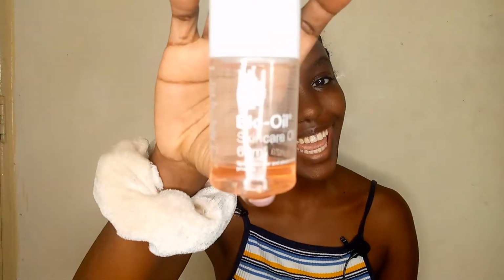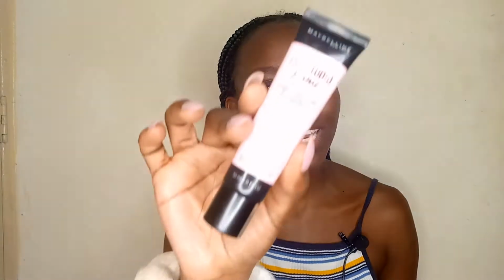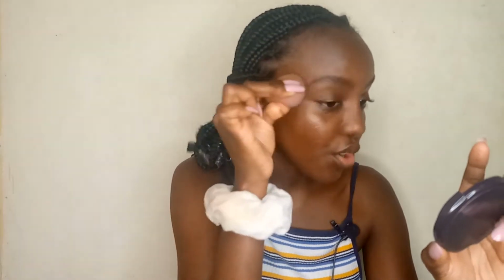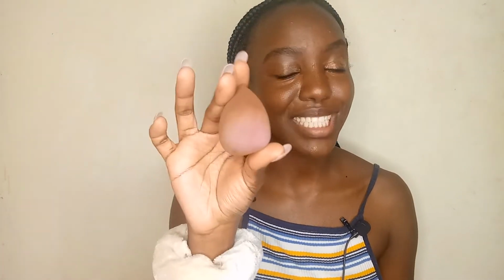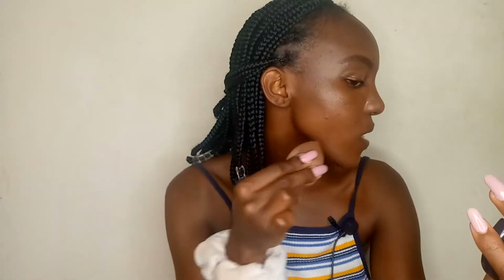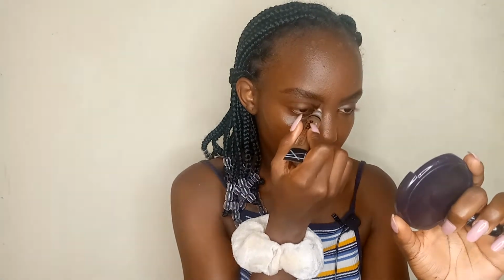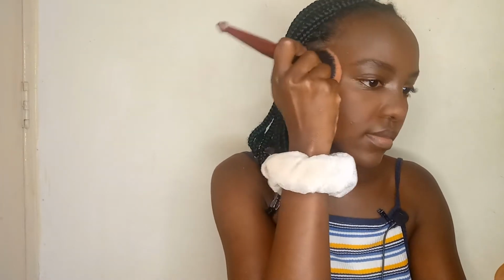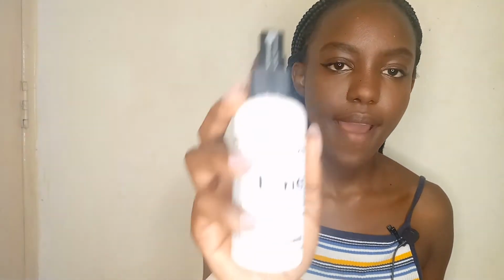''clean girl'' make up look.. storytime//its_nzisa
Heeyyyy barbs 😚😚.

Socials.

Products used:
-Bio oil
-Nivea face moisturizer
-Maybelline face studio illuminating primer
-LA girl pro concealer (shades-mahogany and Expresso)
-Blush and highlighter by Huda Beauty.
-setting spray by farmasi
-brow and lip liner by Mac cosmetics.
-lipgloss by Nzisa cosmetics